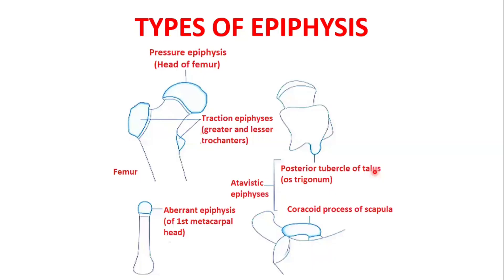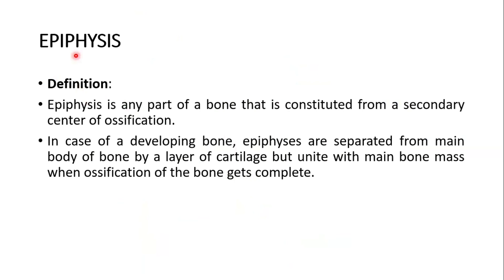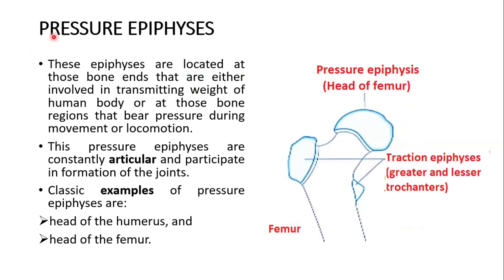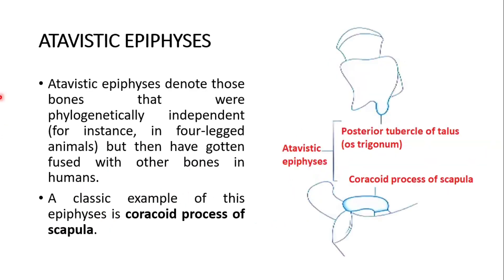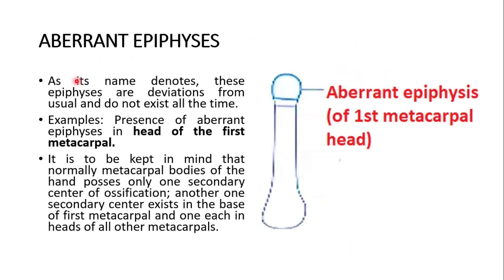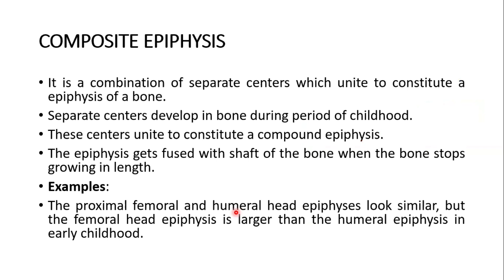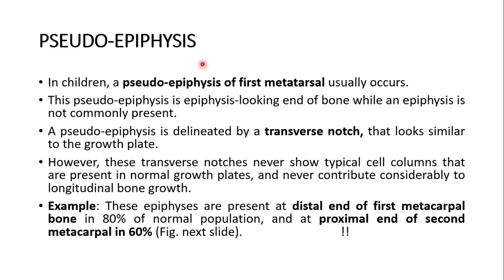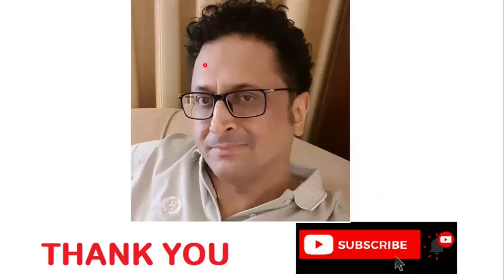Types of Epiphysis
The video is a beautiful discussion of the various types of Epiphyses.